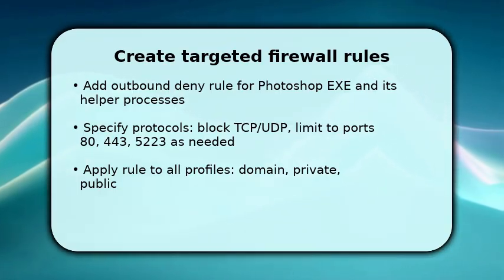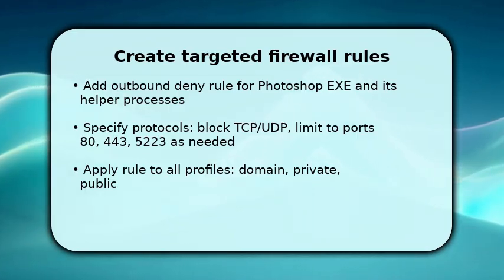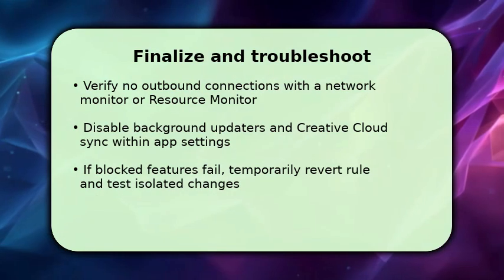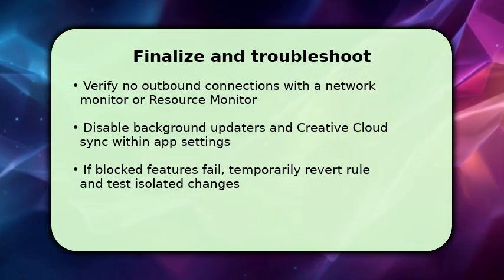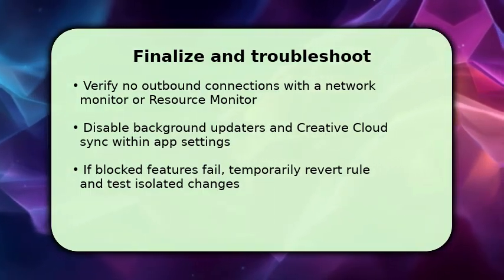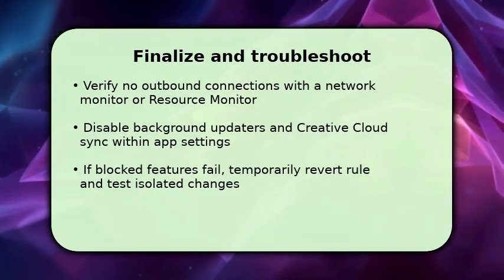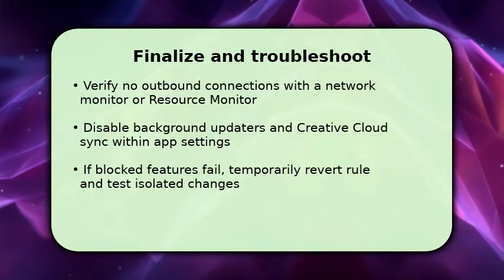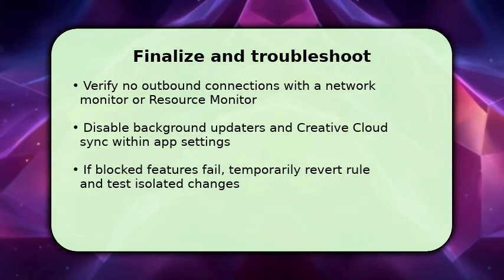How to Remove Internet Access from Photoshop (full Guide)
How to Remove Internet Access from Photoshop (full Guide) | 🔒 Surfshark VPN Deal — Stay private and secure. $1.99/mo + 3 Months Free ▸

Discover the essential steps to disable internet access within Adobe Photoshop. This comprehensive guide covers techniques for working offline, ensuring your edits are saved locally without connectivity interruthy.

Photoshop, Internet Disabled, Offline Editing, Save Work Locally, No Connectivity in Photoshop, Work Offsite with PS, Disconnect from the Web within Adobe Suite, Local File Saving for Photo Editors, Non-Networked Image Processing using Photoshop, Photoshop without Internet Accessibility, Adobe Creative Cloud Workflow